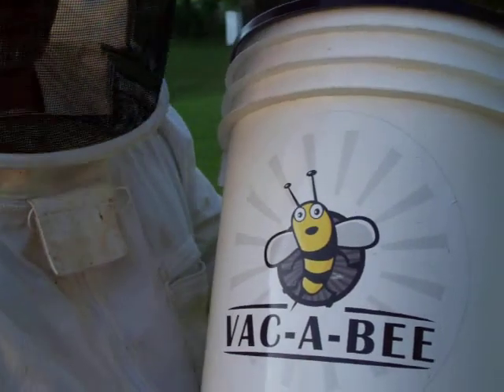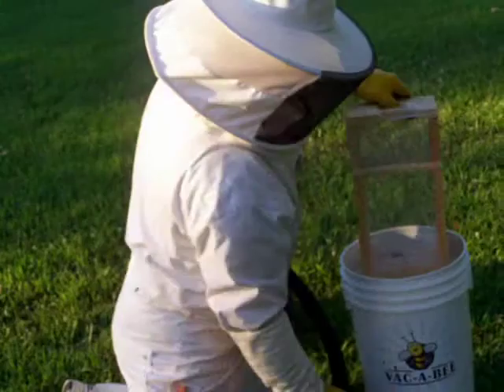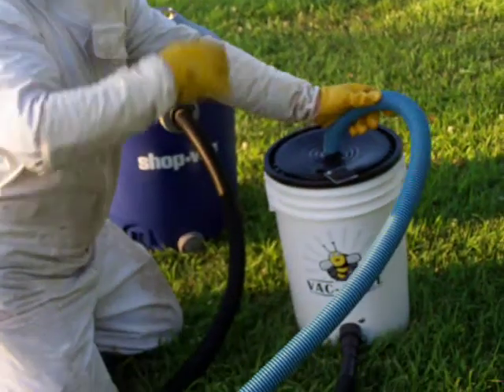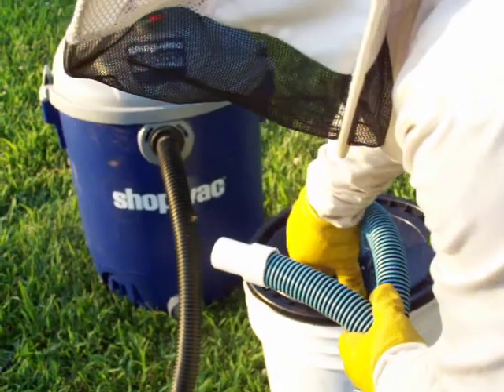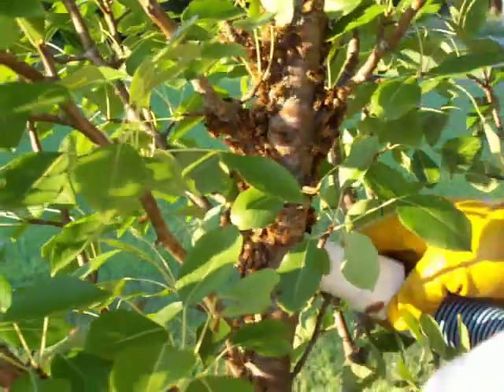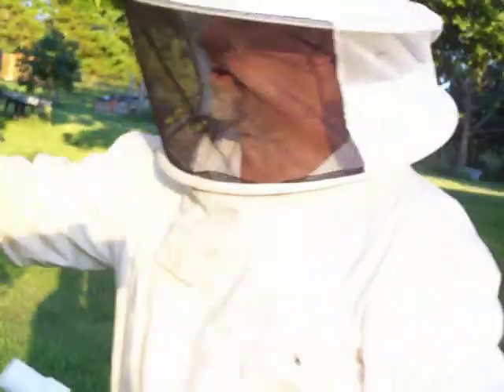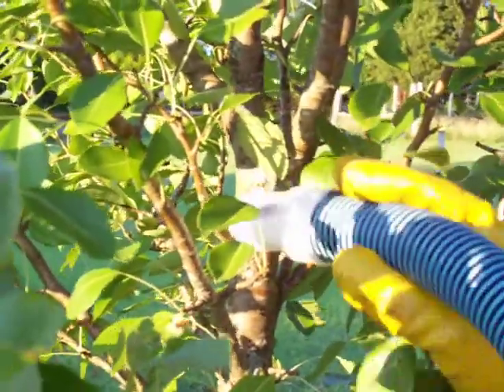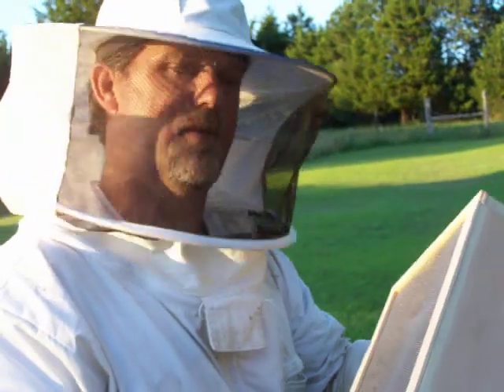Vac-a-Bee Demonstration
Demonstration by Floyd, the inventor of the Vac-a-Bee, a bee-harnessing device that effectively captures bees without causing any harm to the swarm.